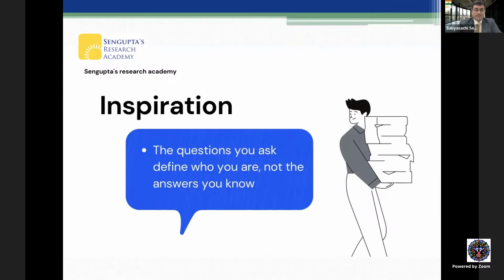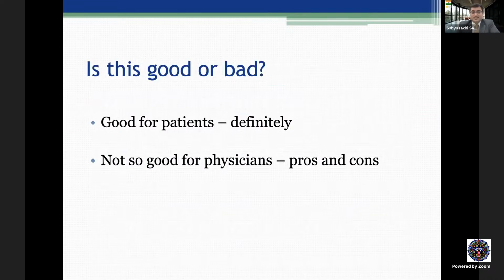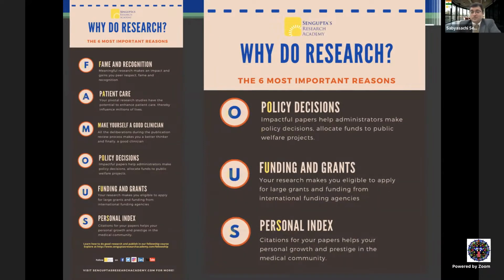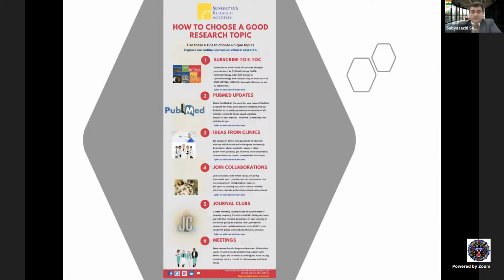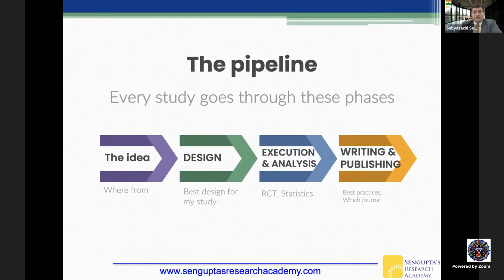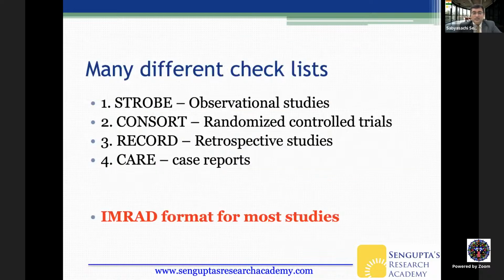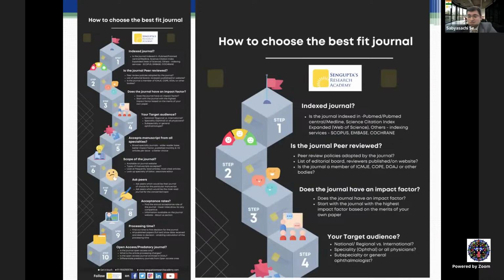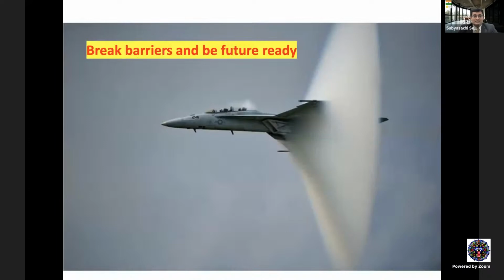Essentials of Ophthalmic Research & Publications by Dr Sabyasachi Sengupta Wed June 28, 8:00-9:00 PM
Back to Basics #7,

Essentials of Ophthalmic Research & Publications

Dr Sabyasachi (Sunny) Sengupta
Futurevision and Sengupta's Research Academy, Mumbai
June 28th, 2023, 8:00 PM – 9:00 PM

 / ifocusonline
FaceBook Live